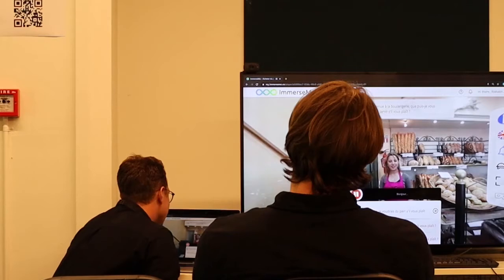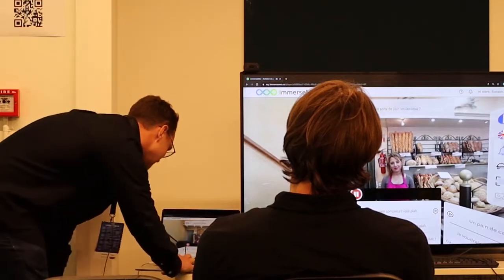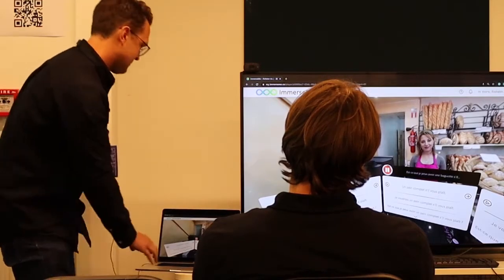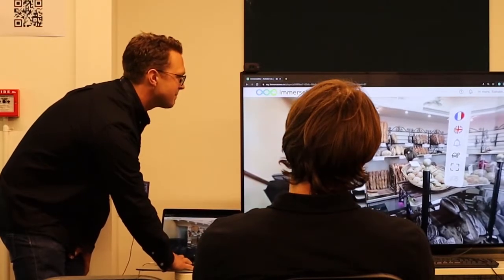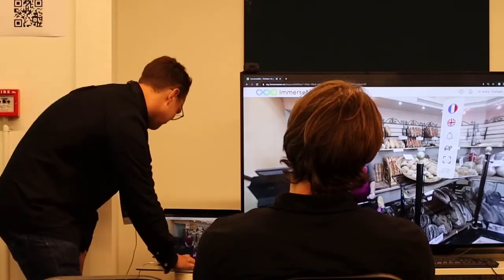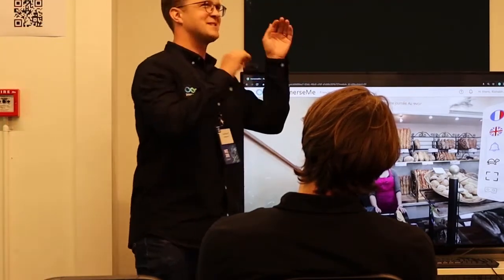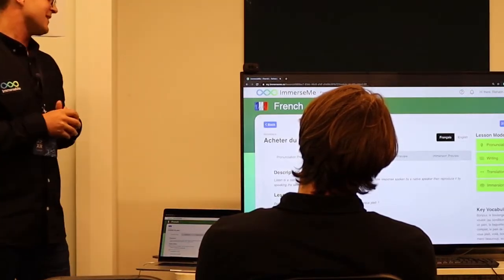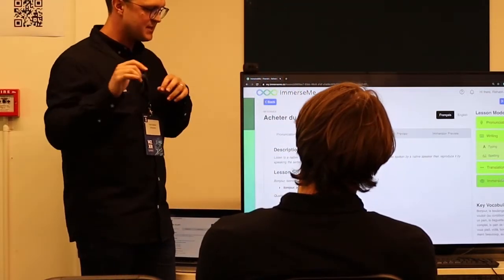NZ XR Summit 2020: Scott Cardwell (ImmerseMe)